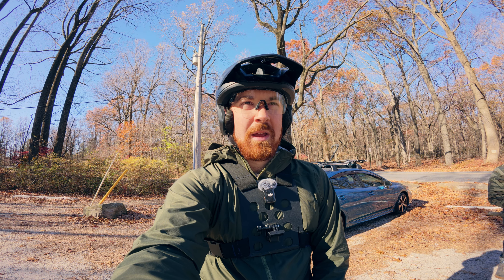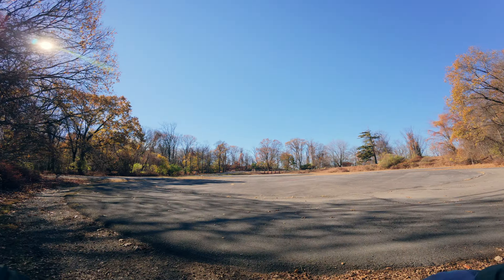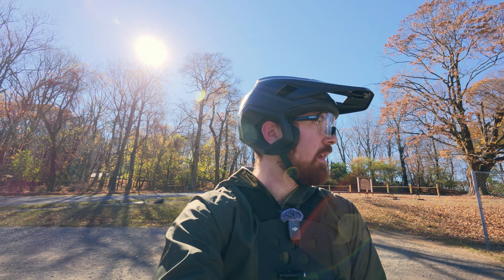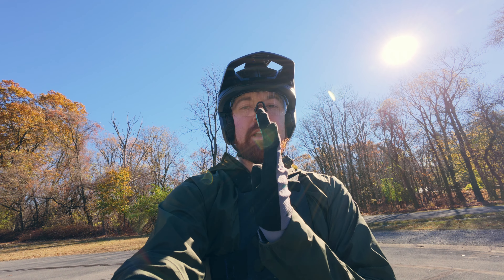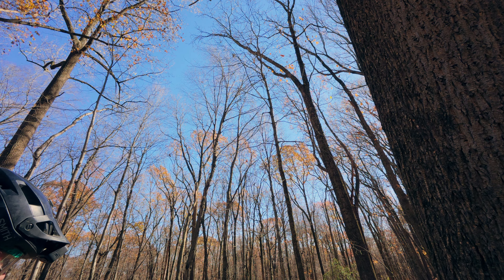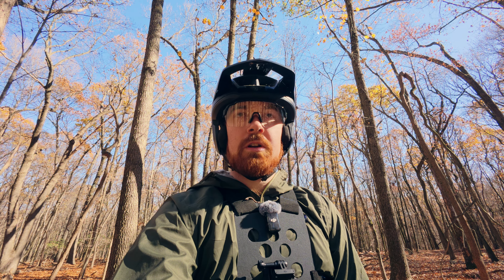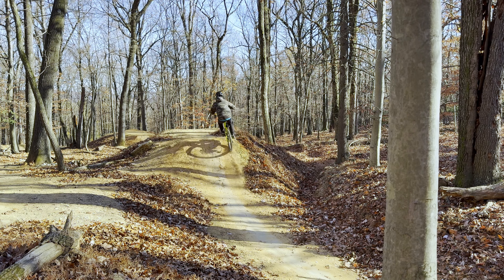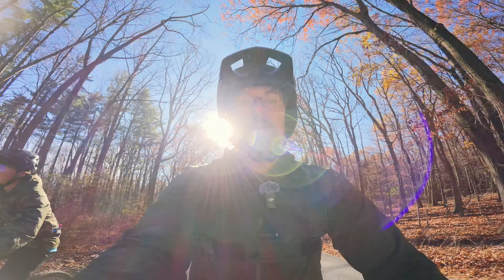Wildfires, Cornering, Whip Technique with Ryan Lavelle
This was a crazy day at Mt. Penn. Neversink was on fire, I tried to teach Ryan how to corner without knowing how to corner myself, and I fixed Ryan's whip form. All in one day! Buckle up, you're in for a treat with this one!